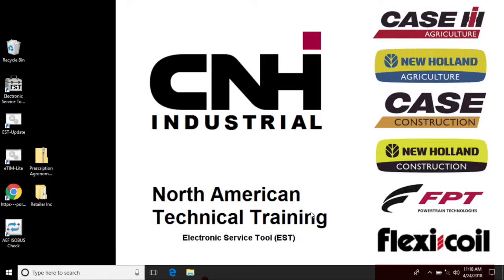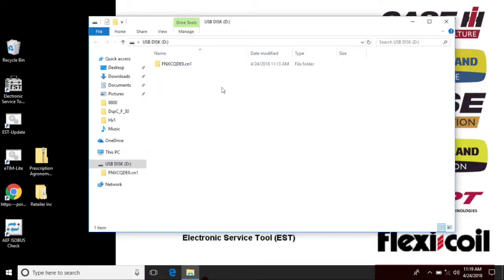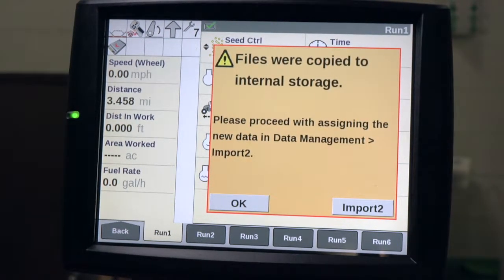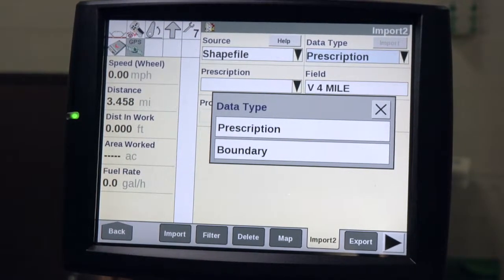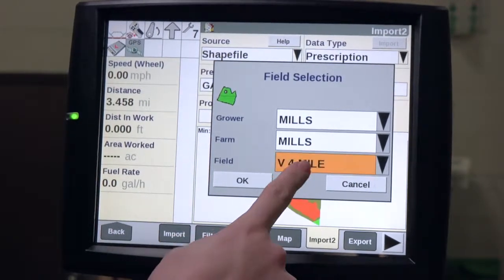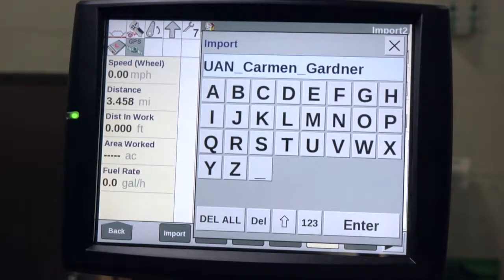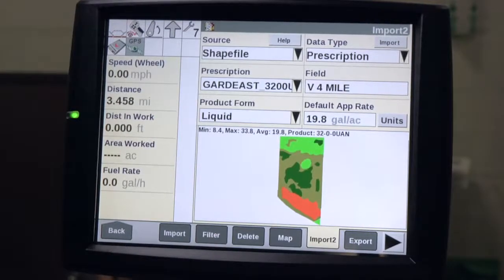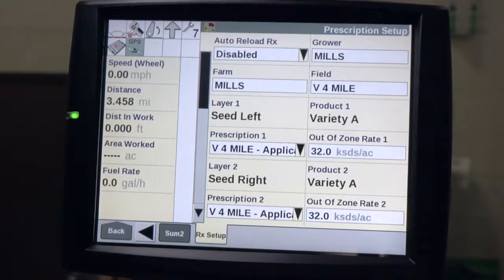Importing Shapefile Prescriptions for Proprietary Product Control